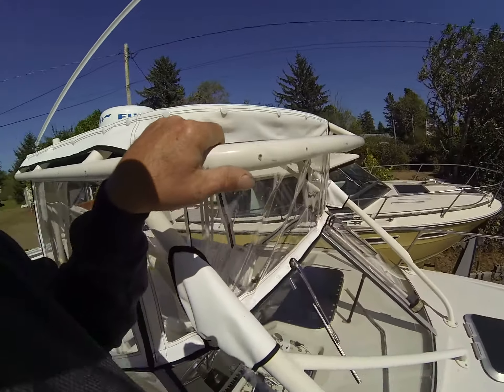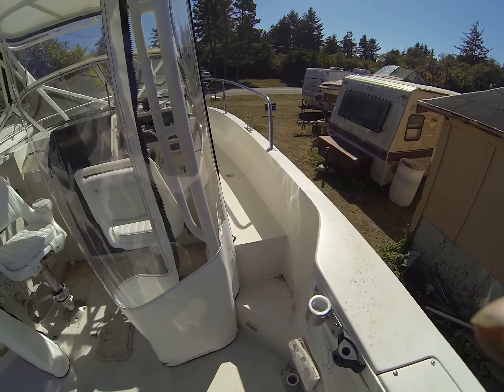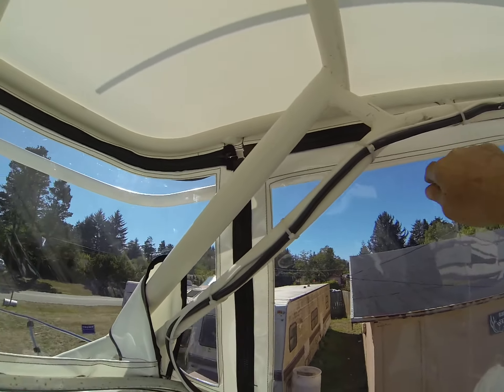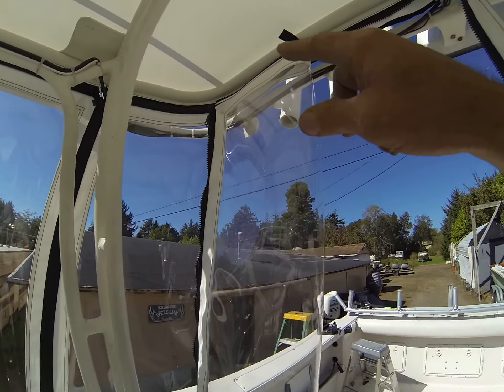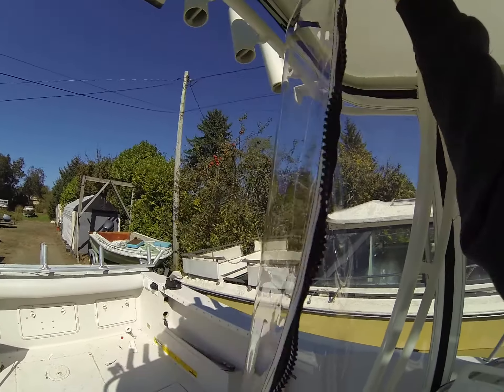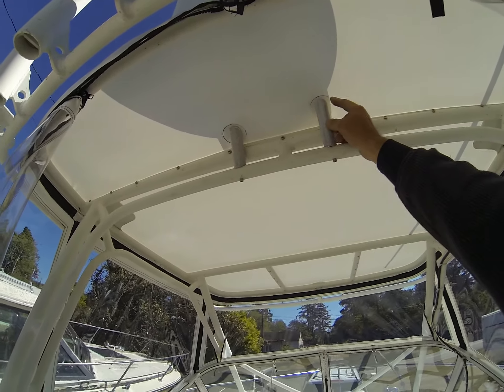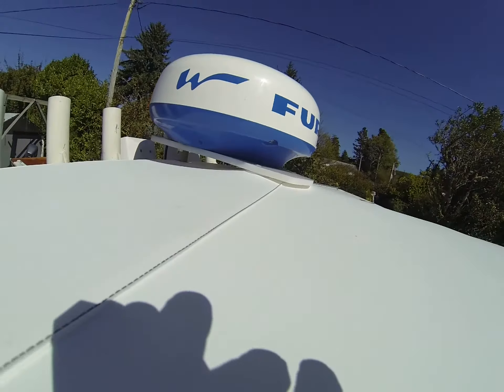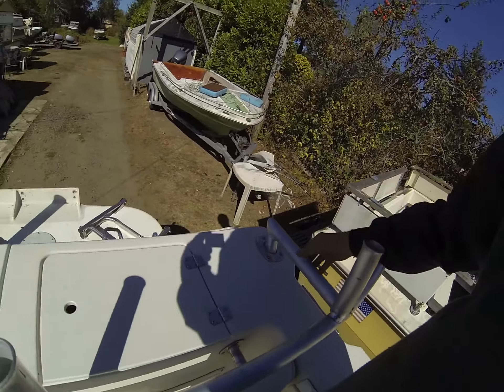Stuart's Tuna Killer New Boat Top ready for Repower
Stuart's Tuna Killer New Boat Top ready for Repower. 250 AquaSport